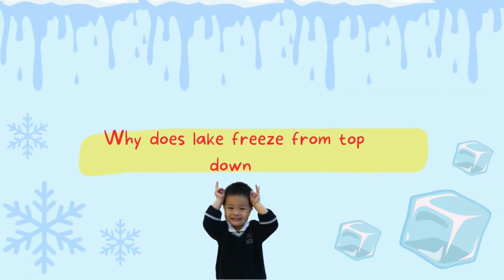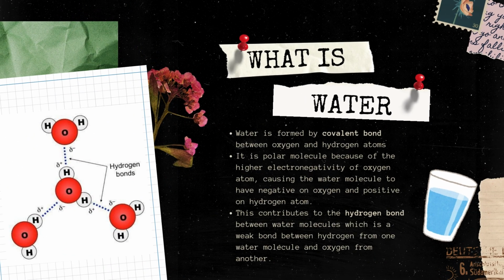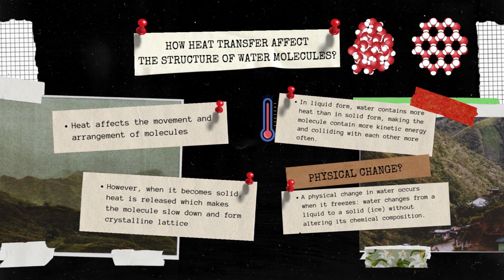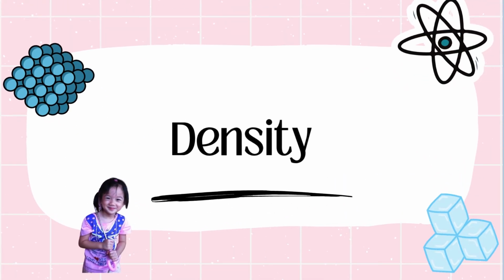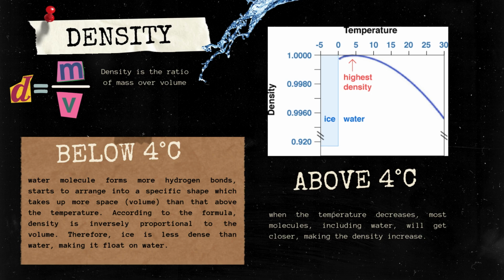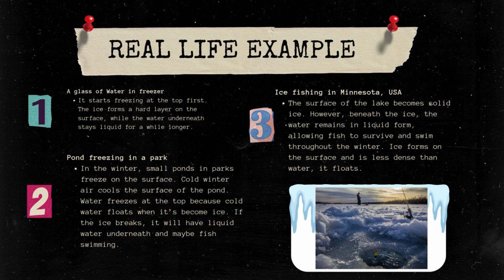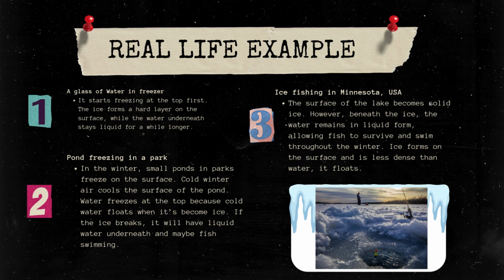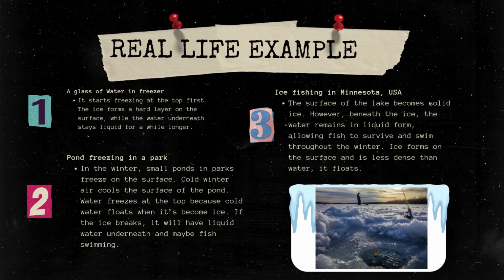Chemistry video (Ham, Link, Meemii, Shannon, 1107)